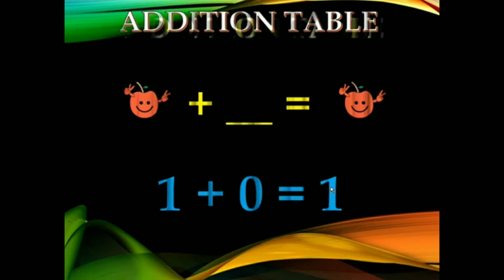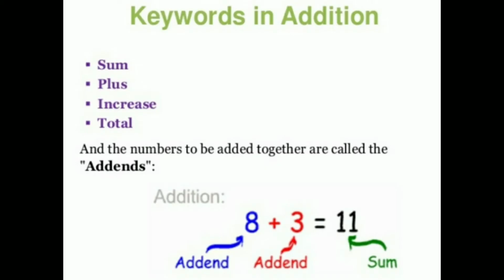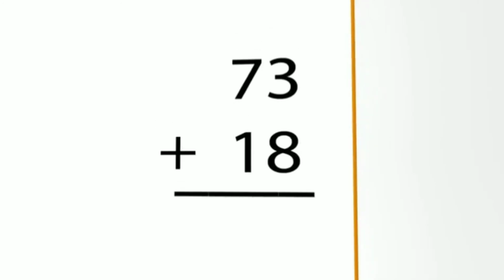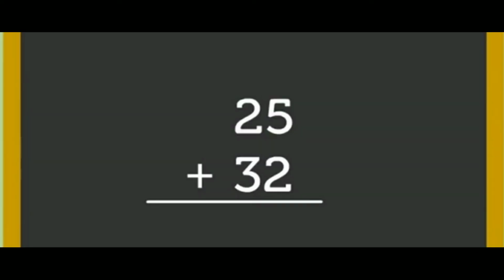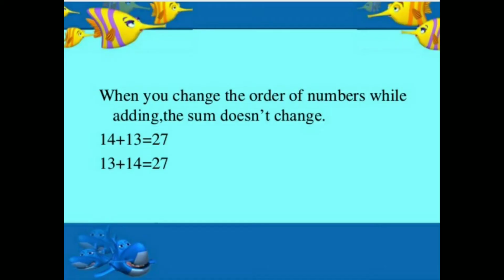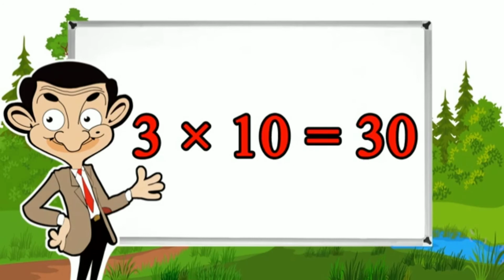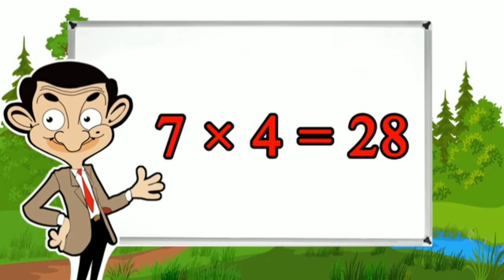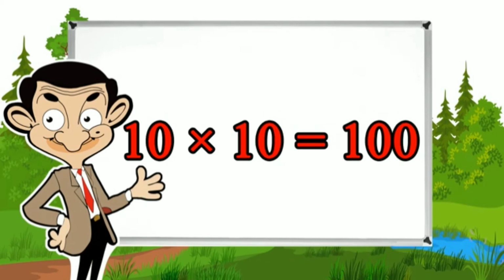Basic addition and Multiplication tables 1 to 10📚📝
The repeated addition of the same number is expressed by multiplication in short. Hence, repeated addition of 2 five times is equal to 2 multiplied by 5. Thus, 3 × 6 = 18 that 3 multiplied by 6 is equal to 18, or 3 into 6 is equal to 18, or product of 3 and 6 is 18. 3 × 6 = 18 is called a multiplication fact.